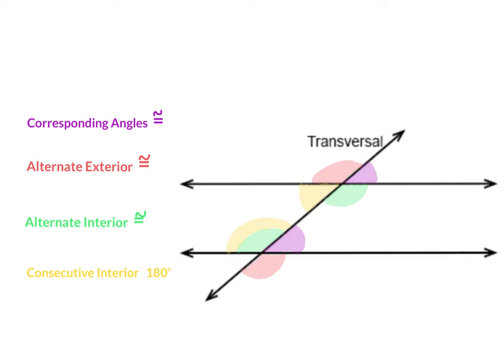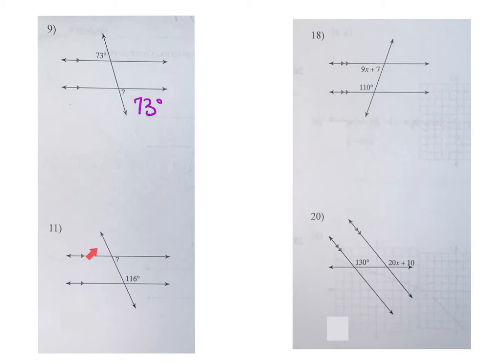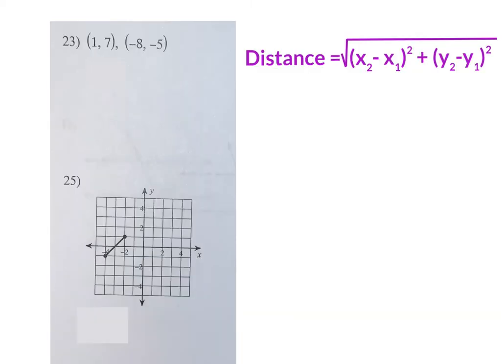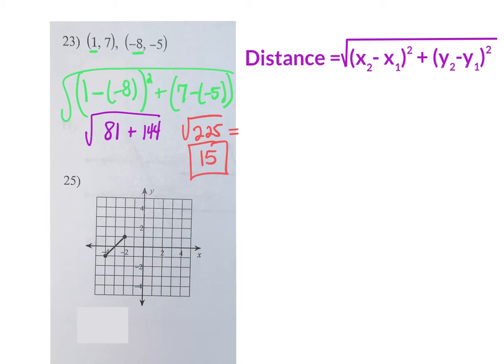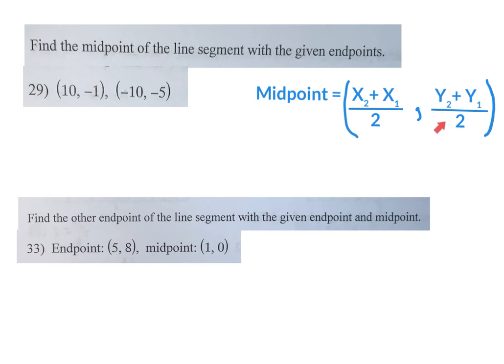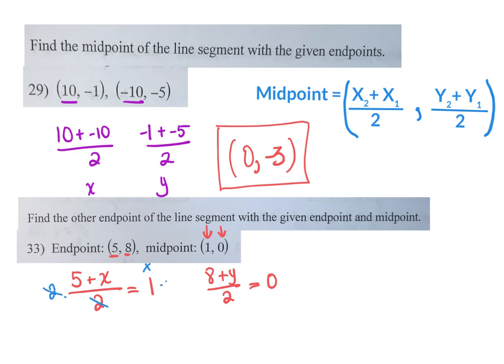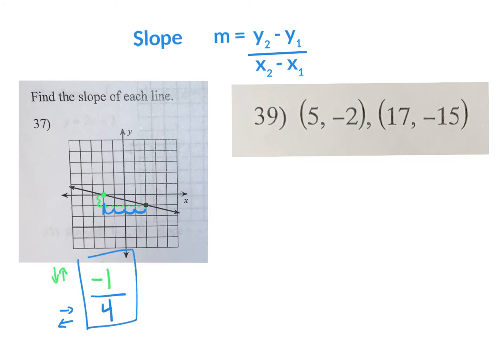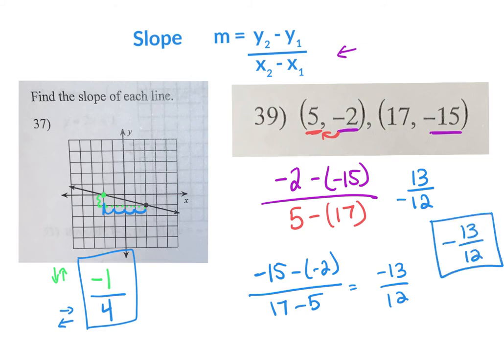Geometry Chapter 3 Test Review